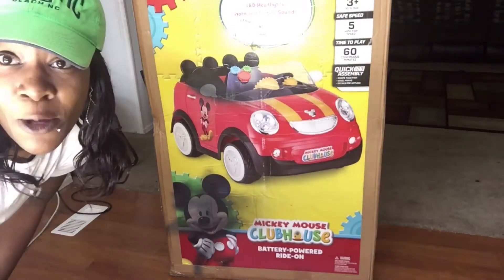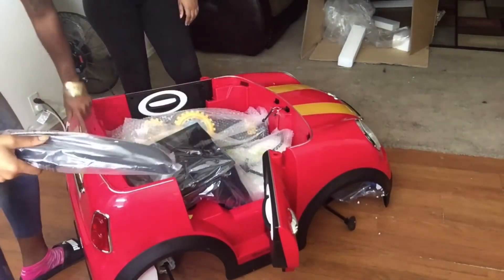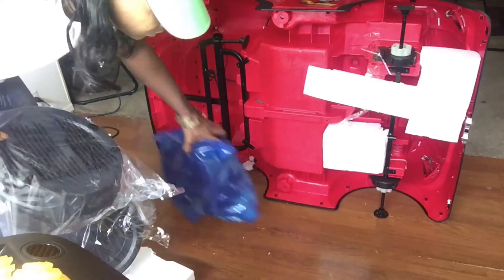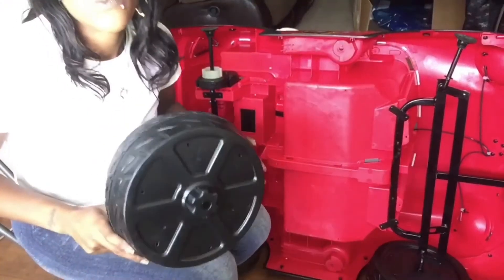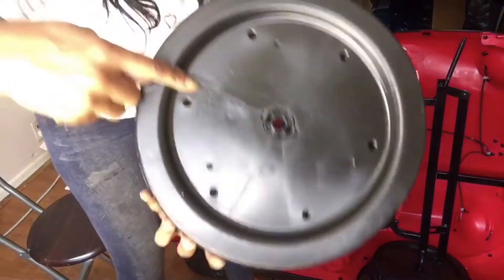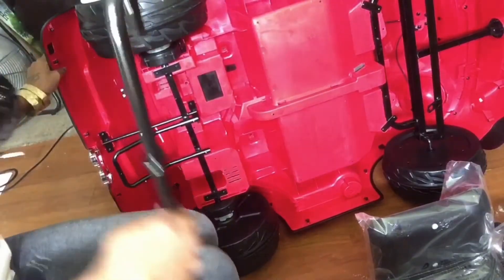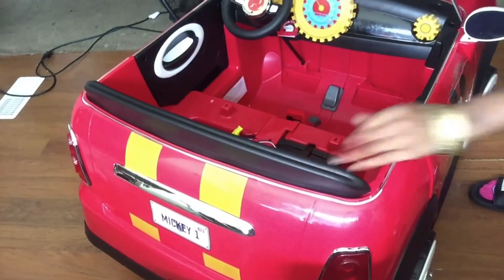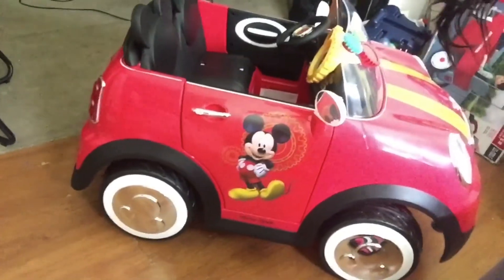OMG TOYS R US GAVE ME MY FIRST CAR!!| MICKEY MOUSE CLUBHOUSE On WHEELS🚗💨💨